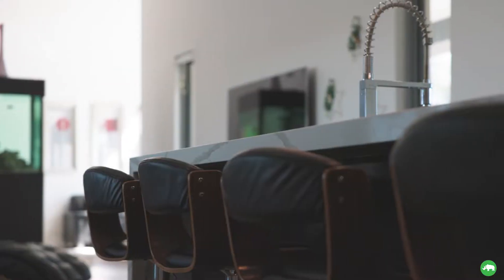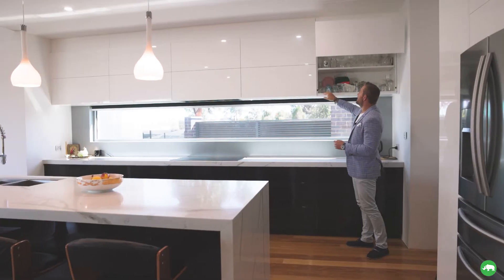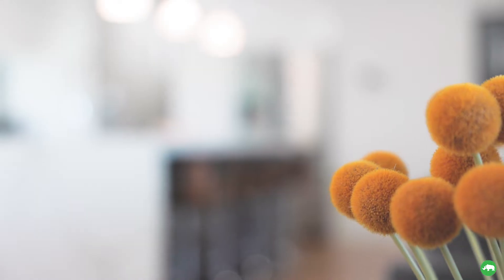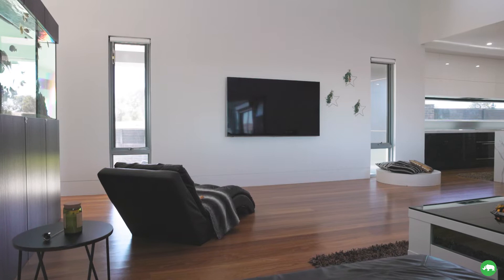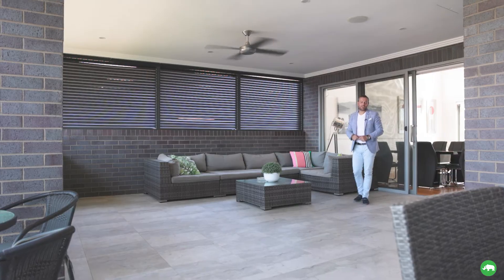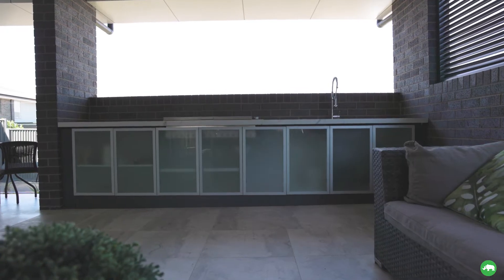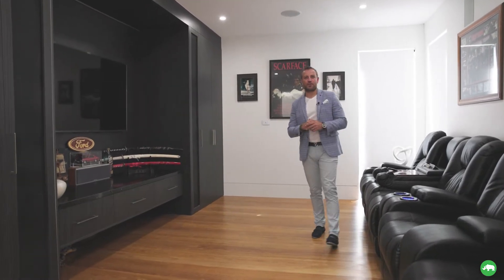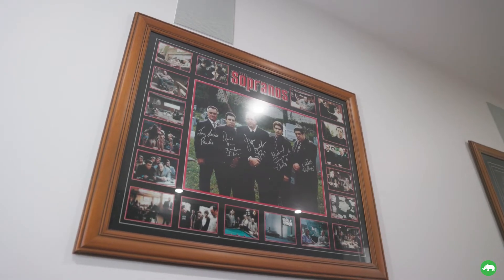18 MERLIN CRESCENT, GOOGONG | LISTING VIDEO